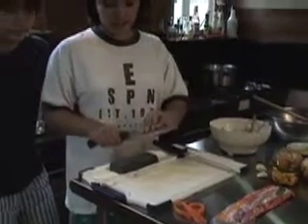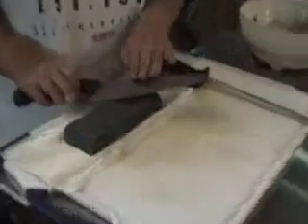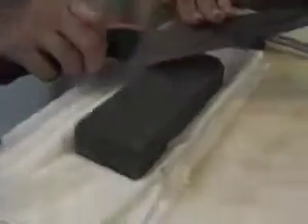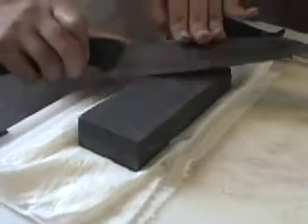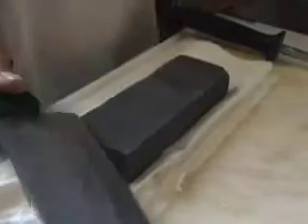Knifecare for the Canabaos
Work of loooove